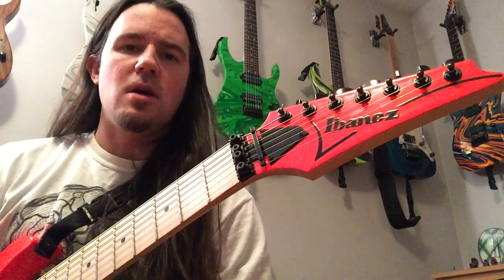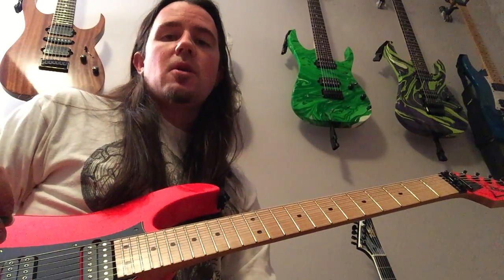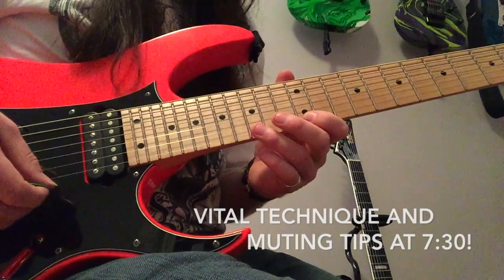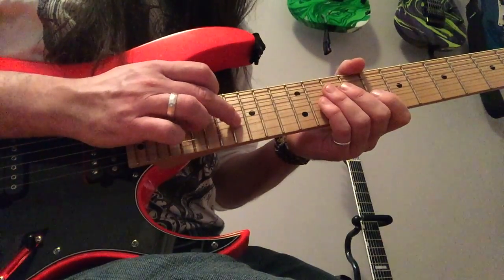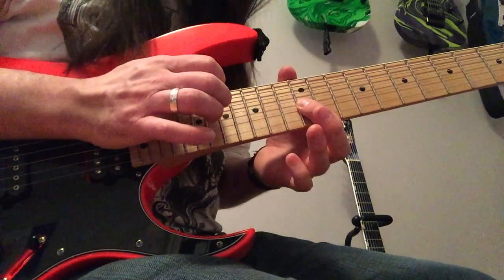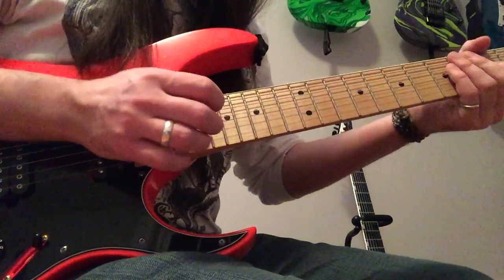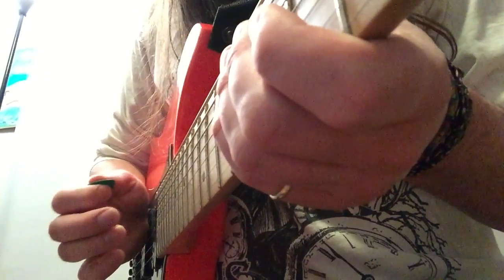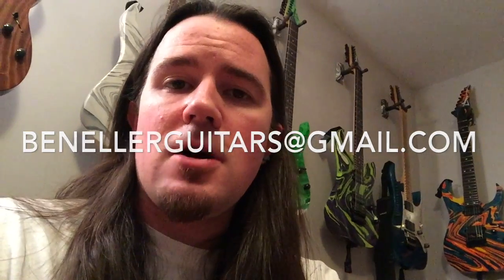Weekend Wankshop 15 - minor penTAPtonics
Welcome back, kids!!! This is Weekend Wankshop, the only weekly lick lesson series that will get you the chick/hunk of your dreams.

Today we are gonna be exploding that dirty ol minor pentatonic box you've had laying around for ages by incorporating a little tapping action, ala guys like Steve Vai, Guthrie Govan, Andy Wood, Greg Howe, and Richard Simmons. All we are doing is extending the regular old minor gin&tonic scale out onto the board a little bit, simply adding in notes that were already in the scale to begin with. Kid stuff!

Playing my custom ibanez RG7620 / RG550RFR Road Flare Red 7 string with Dimarzio pickups through my Kemper Profiler. Lovely.